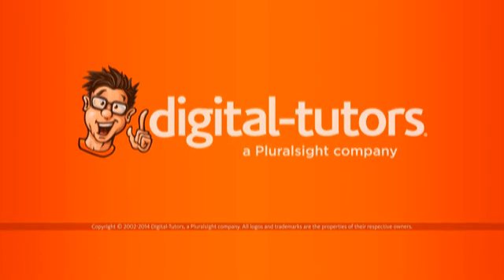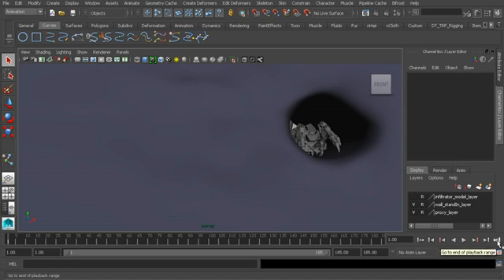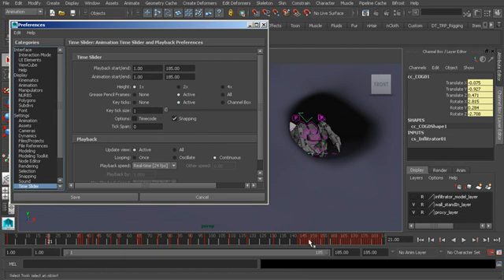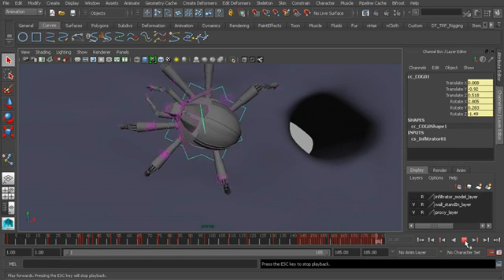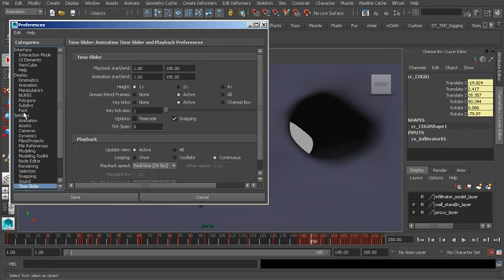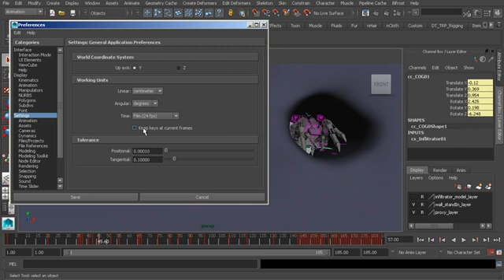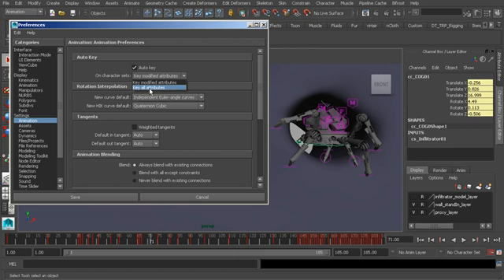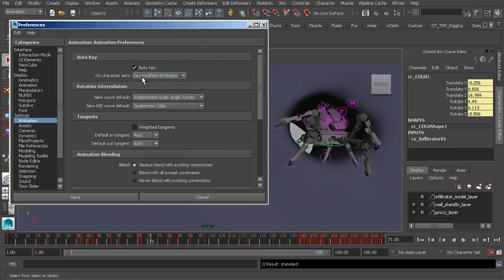#02 Exploring Maya's Animation Preferences